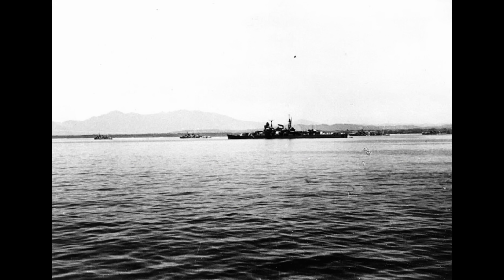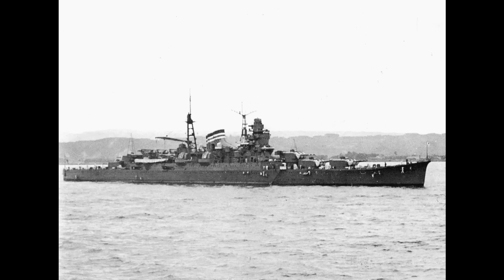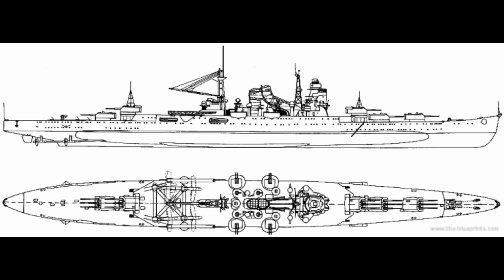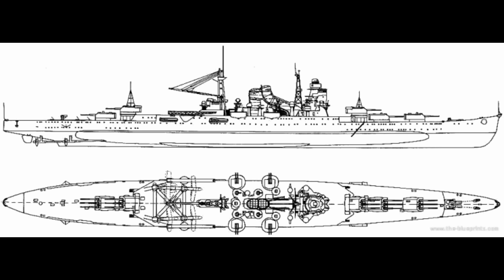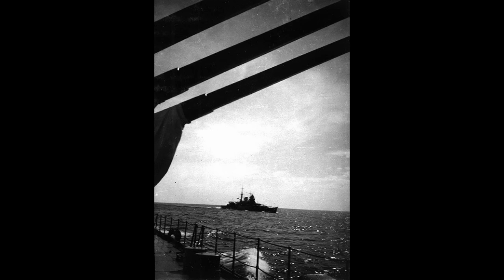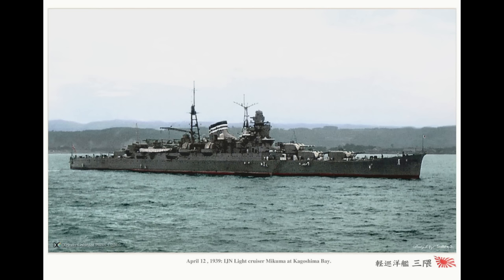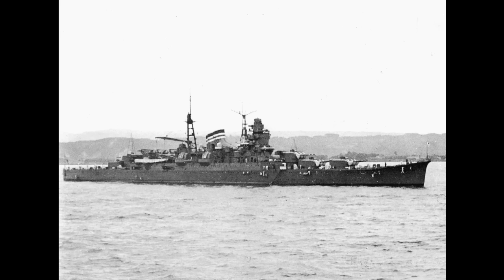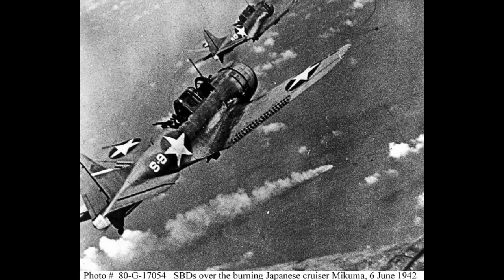IJN Mikuma – The First Japanese Cruiser to Sink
Over the course of the Pacific War, the Imperial Japanese Navy would lose the vast majority of their warships. The cruisers were no exception to that rule.

Of those losses the first was the Mogami-class cruiser, Mikuma. Rammed by her sister ship and hit by air attack at Midway, this ship didn't even last a full year into the war. An unfortunate fate, that gets overshadowed by her misfortune-riddled sister ship.

Despite the very famous pictures of Mikuma's hulk, often subbed in as a 'battleship' in old documentaries.